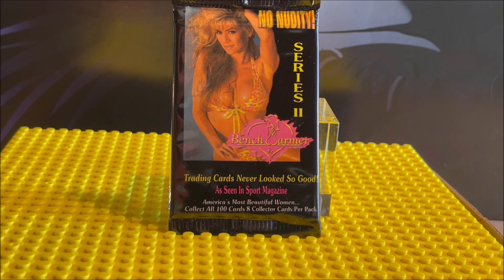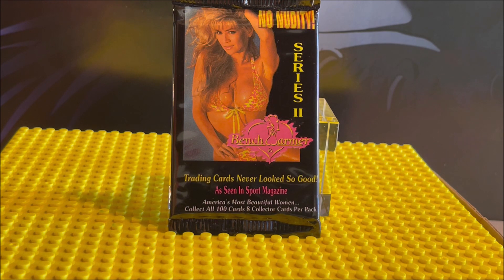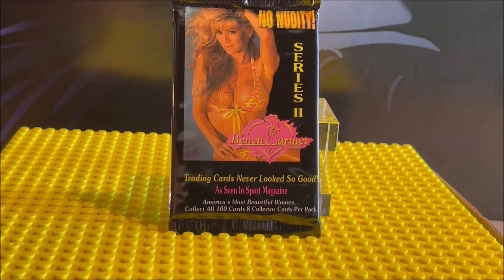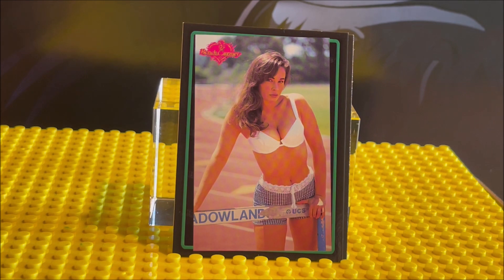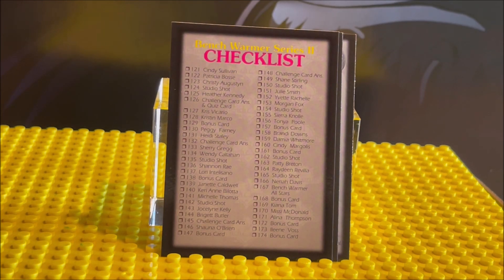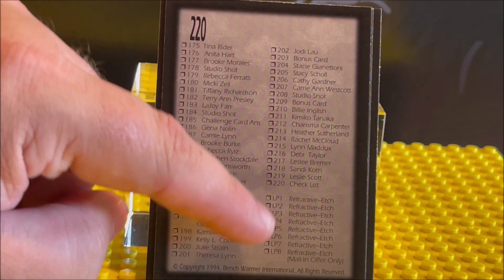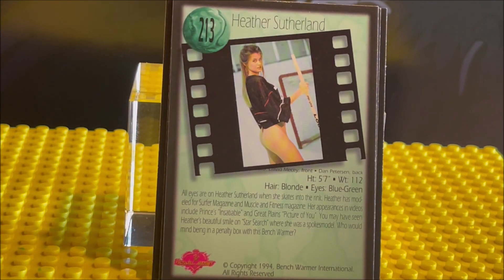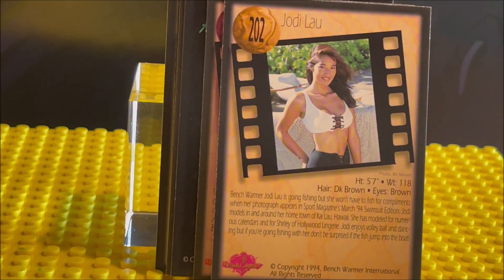1994 Bench Warmer Cards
Hi thanks for stopping by in this video we are looking at Bench Warmer cards 1994 series two edition.  There are 100 base cards in this set.